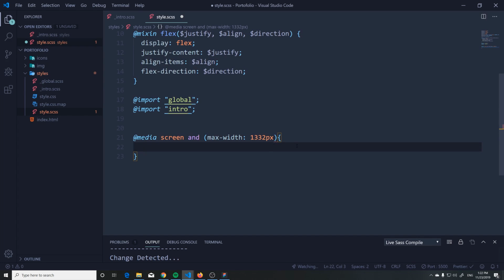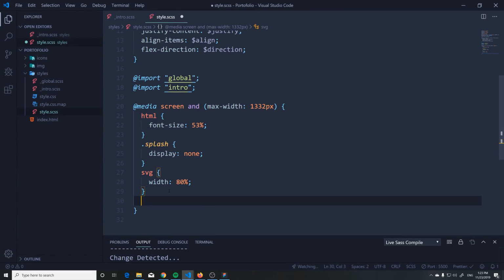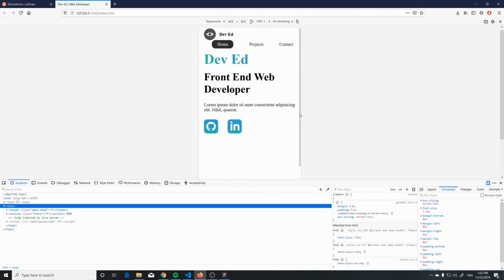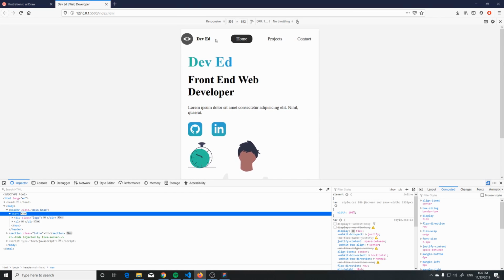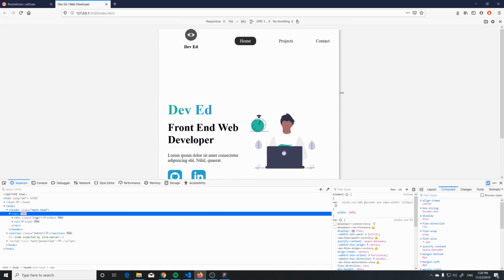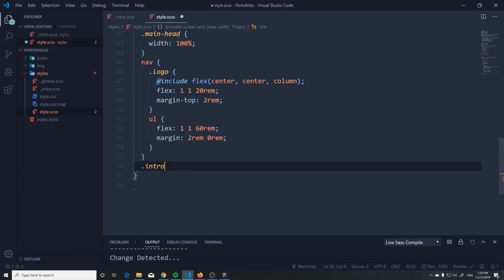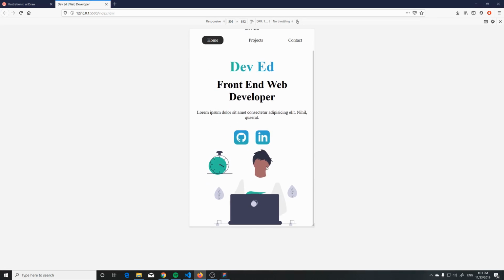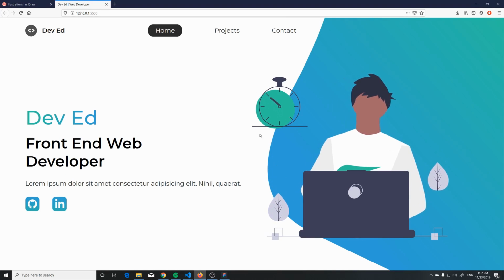64 Mobile Friendly